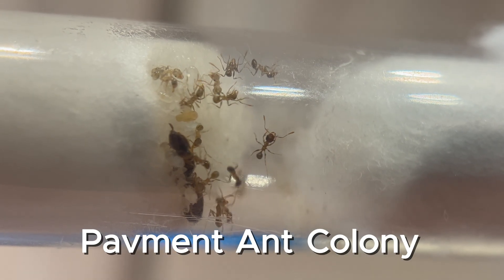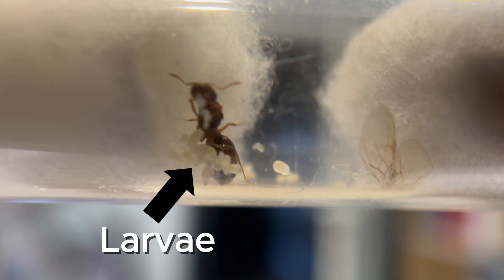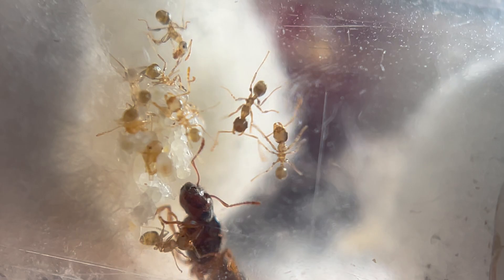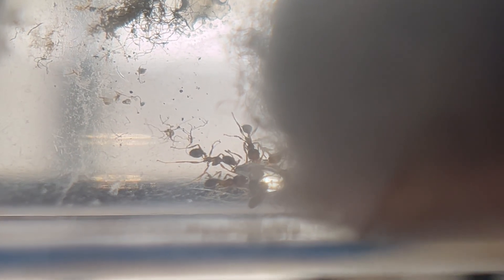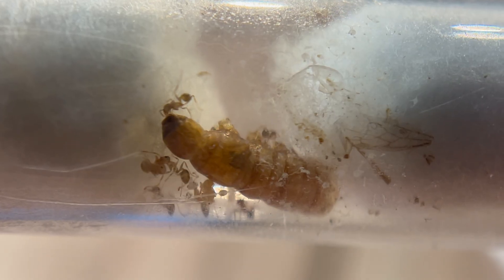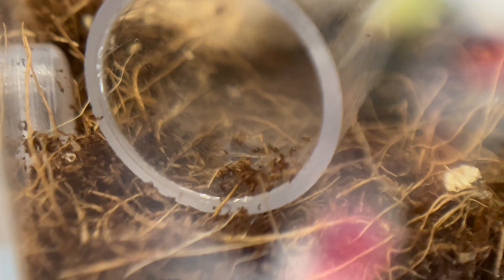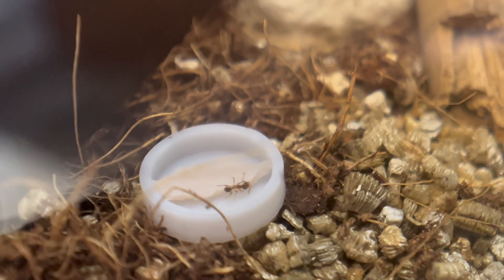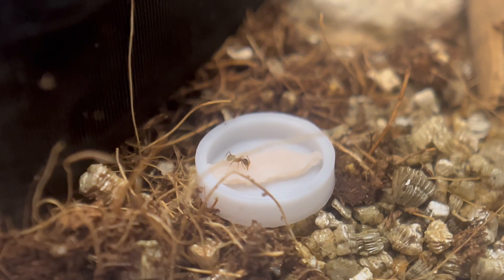I Simulated an Ant Colony For 30 Days And Here's What Happened!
Join me on a fascinating 30-day journey with my ant colony as we watch them grow, forage, build tunnels, and care for their queen and brood. Every day brings something new, from the tiniest changes in behavior to big milestones in the colony’s development, Whether you’re an ant keeper, nature enthusiast, or just curious about the hidden world beneath our feet, this video gives you an up-close look at the incredible lives of ants.

Chapters

00:00 - 00:20 Intro
00:20 - 00:32 Day 1
00:32 - 01:05 Eggs
01:05 - 01:31 New Workers
01:31 - 02:00 First Meal
02:00 - 02:41 First Proper Meal
02:41 - 03:23 New Home
03:23 - 04:07 Luxury Meal
04:07 - 04:39 Outro

LINKS